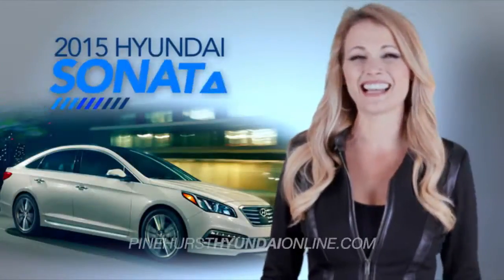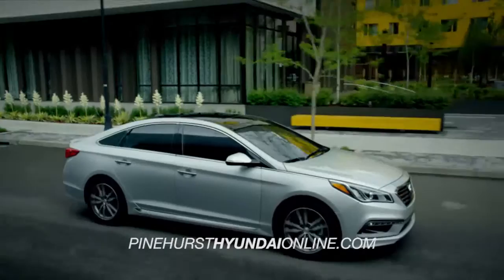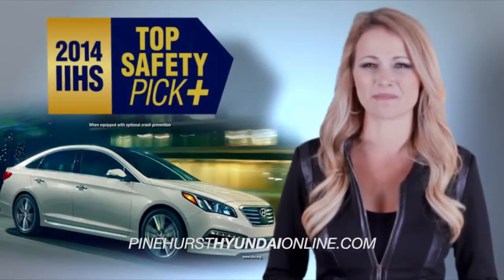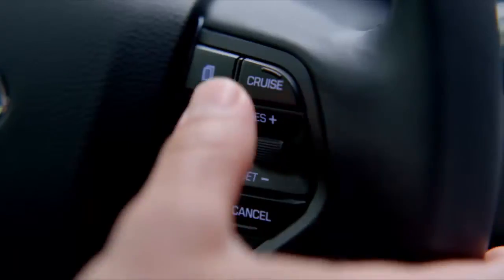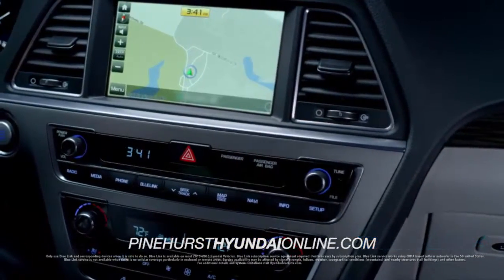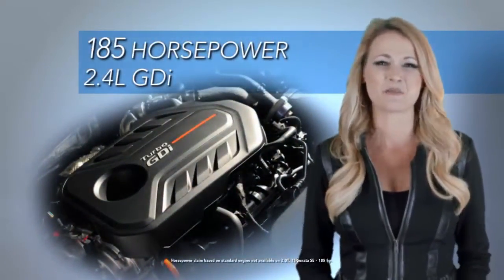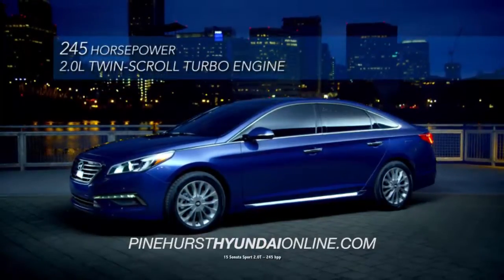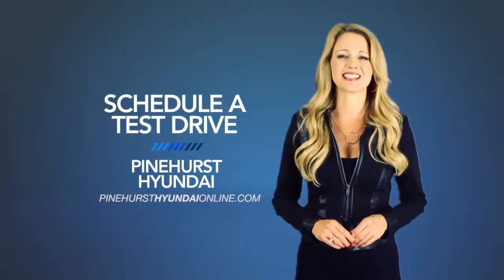Pinehurst 2015 Sonata Overview